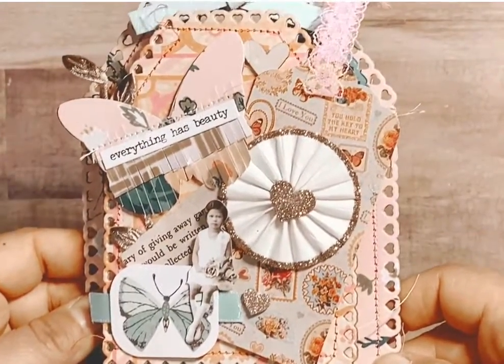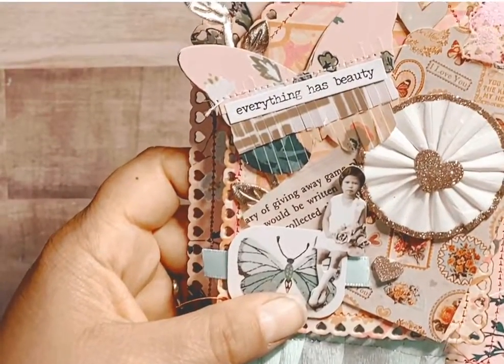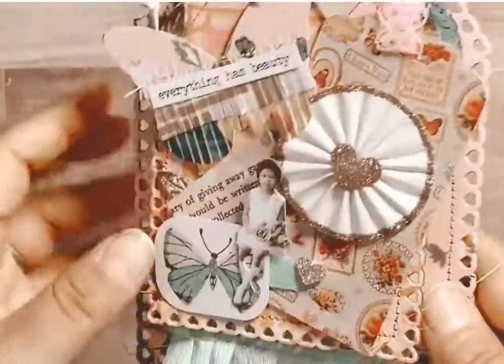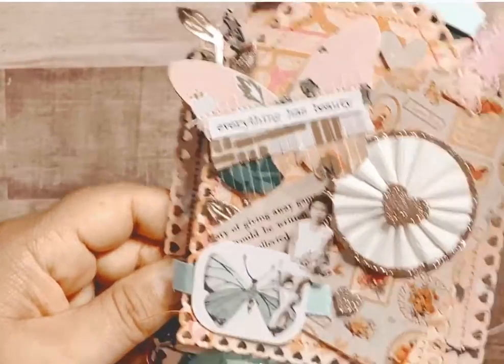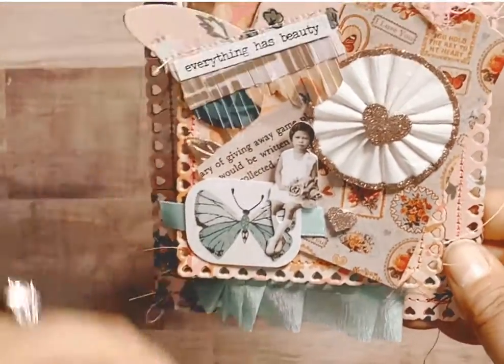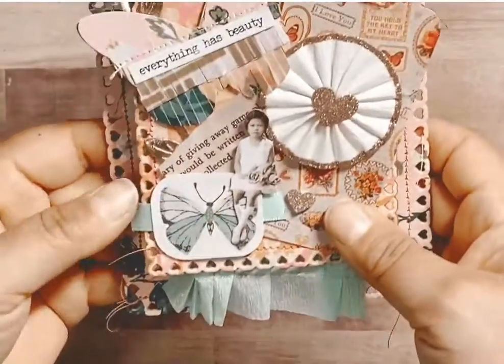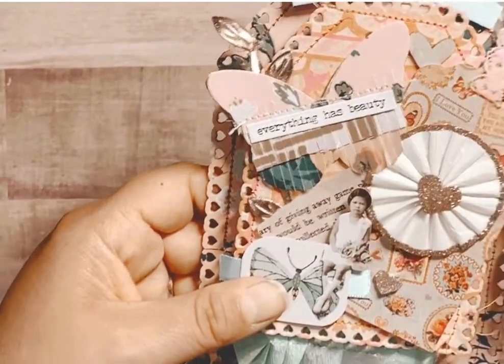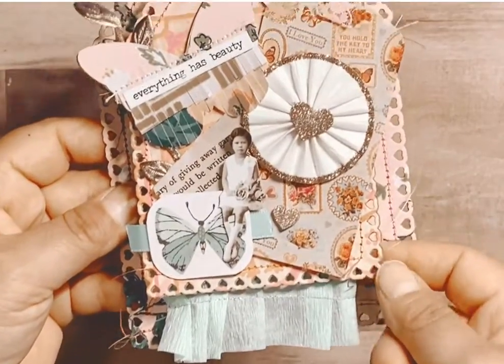Project Share Layered Tag